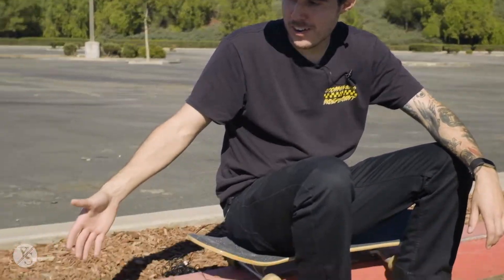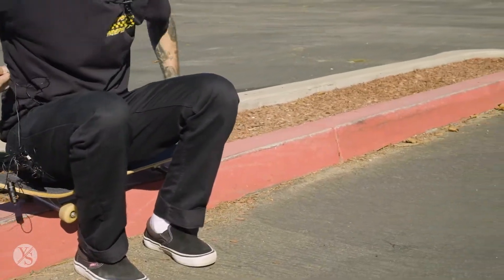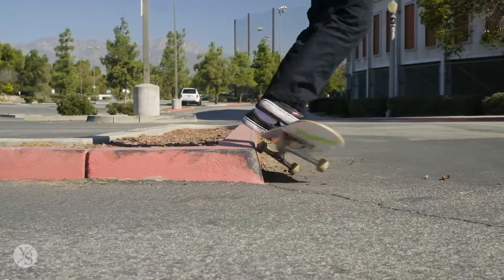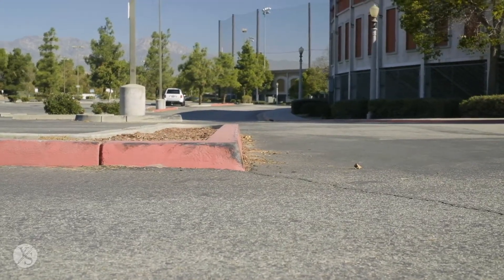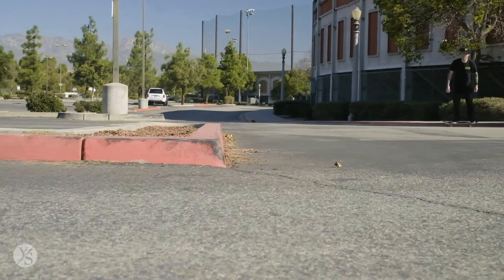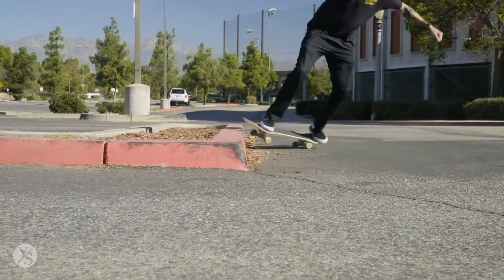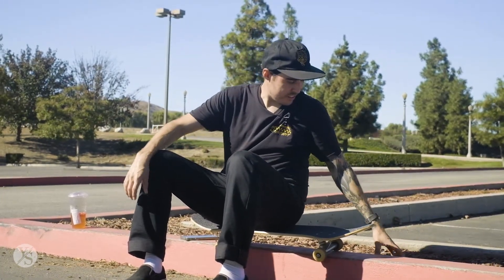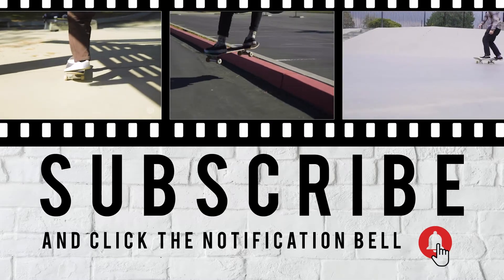How to Slappy Grind (back side 50/50 version, tips and tricks + new skateboards you'll love)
We've been getting lots of requests to do this trick, as it has been gaining some trend as of late. We're talking about the Slappy Grind. There are various ways to do this trick, but today, we'll be focusing on the back-side variation.

In this video, we'll teach you how to slappy grind on a skateboard, specifically the back side 50/50 version. Whether you're a beginner or an experienced skater, this video is packed with tips and tricks to help you master this cool and versatile trick.

First, we'll break down the basic technique for slappy grinds, giving you a step-by-step guide to help you get comfortable with the motion. Then, we'll move on to the back side 50/50 version, showing you different approaches and techniques you can use to get more height and style on your grinds.

Along the way, we'll give you tips on foot placement, timing, and body positioning, as well as common mistakes to avoid. We'll also introduce you to some new skateboards you'll love, including our top picks for slappy grinding.

So whether you're looking to improve your skateboarding skills, learn a new trick, or just have some fun on your board, this video is for you.

Also, watch the whole video to see our newest skateboard designs!